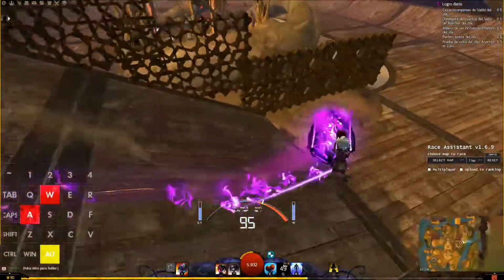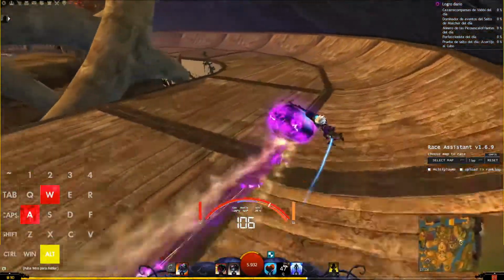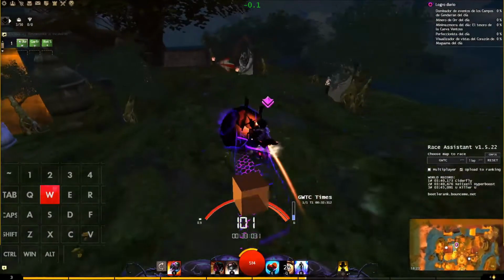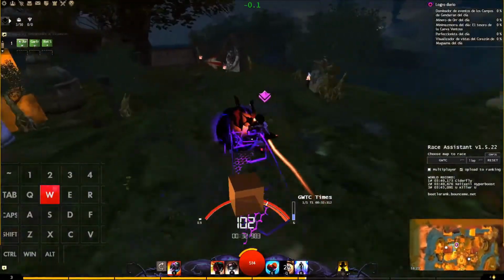The ACS and how to do it - Guild Wars 2 beetle racing